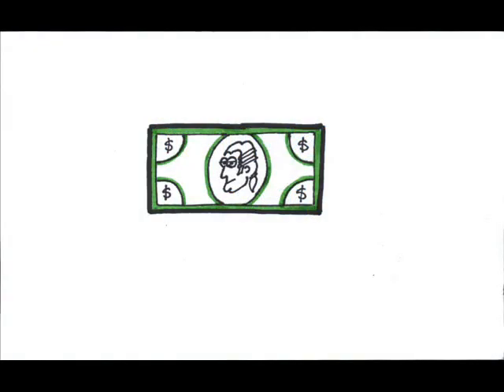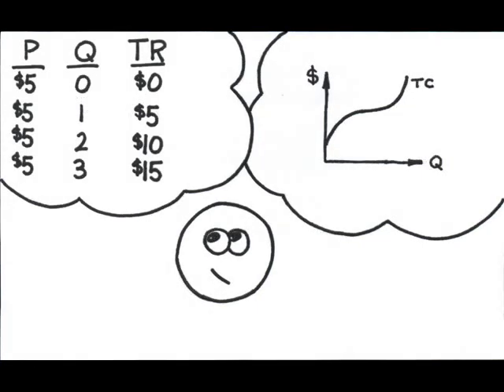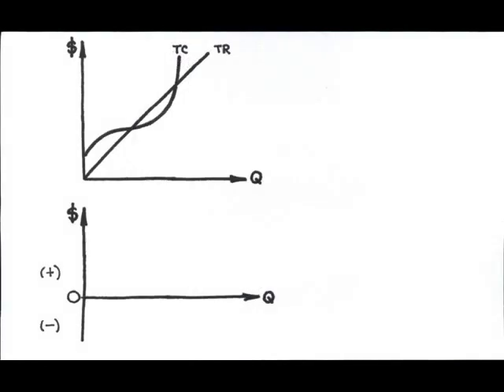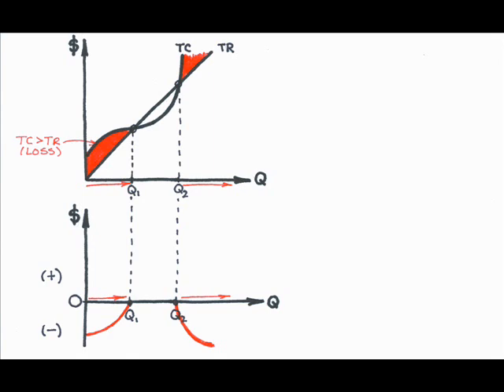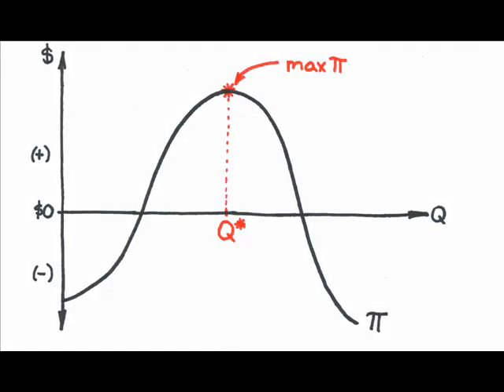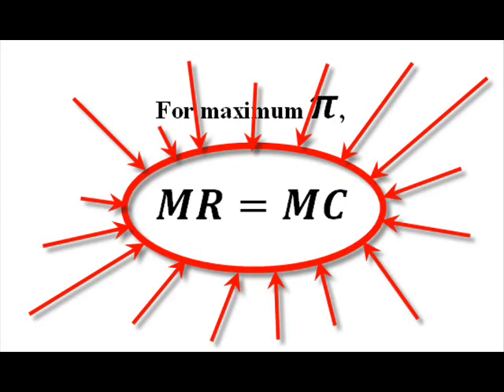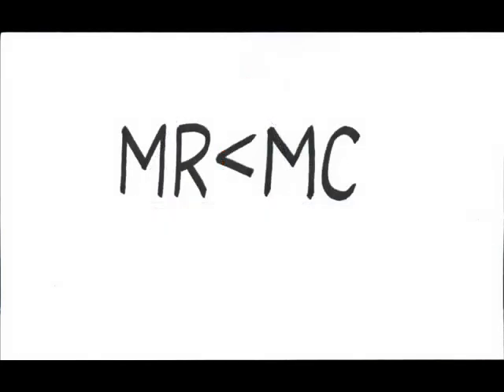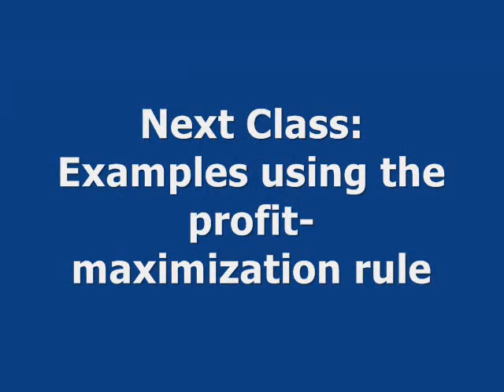Episode 26B: Maximizing Profits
How does a firm know how much output to produce to get the maximum profit?